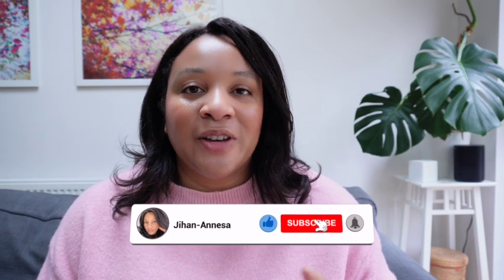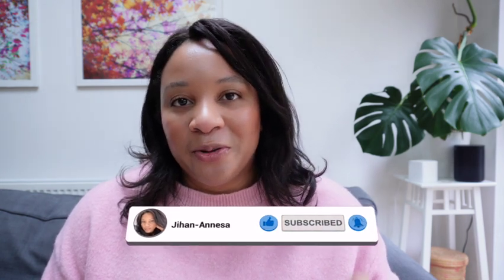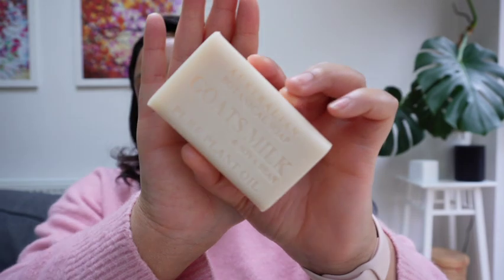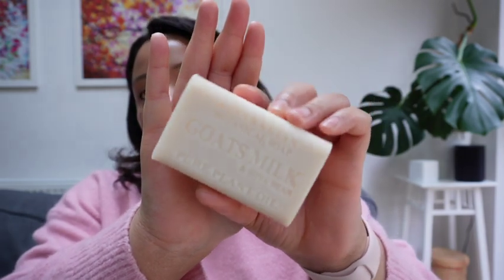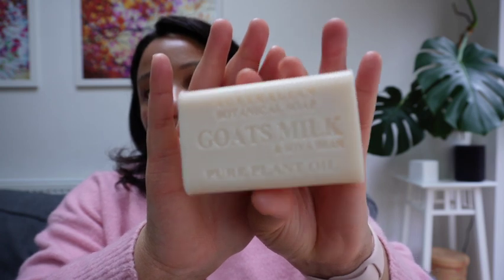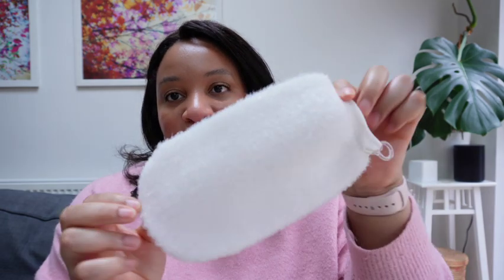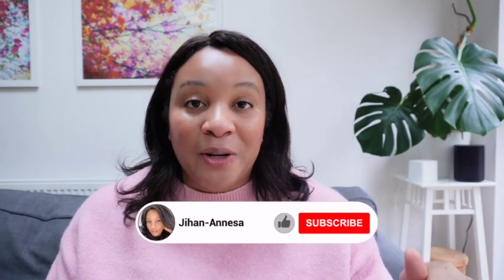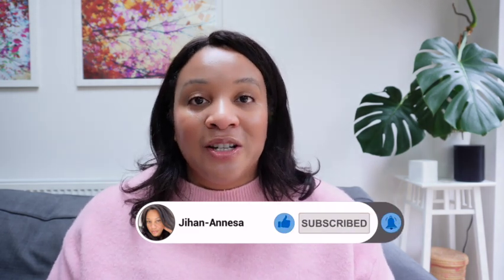SHOWER ROUTINE | TIPS THAT WILL MAKE YOU SMELL AMAZING